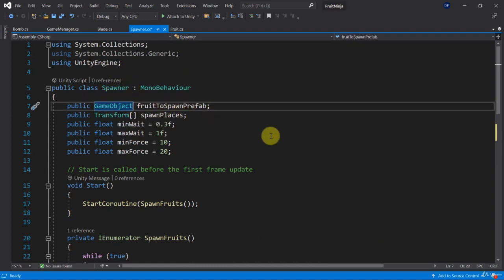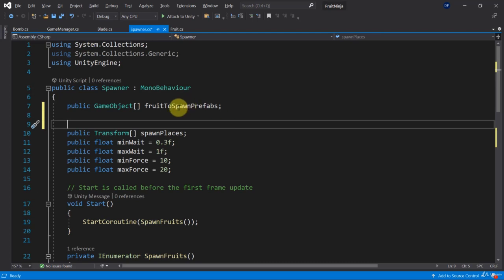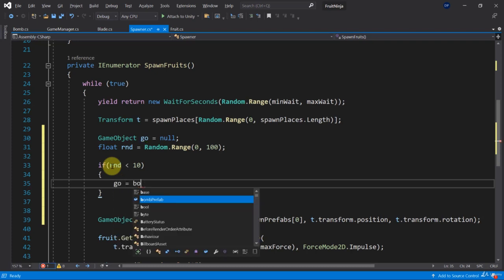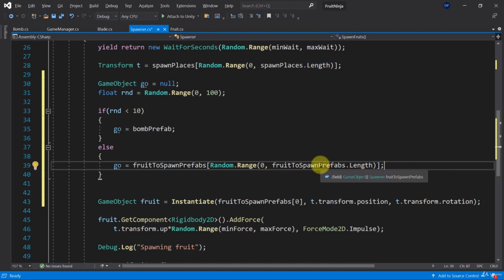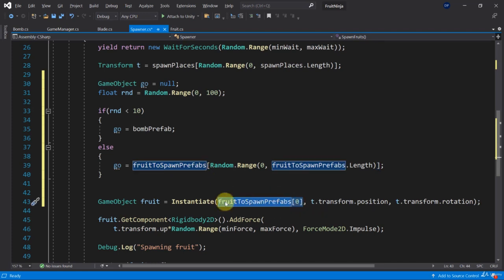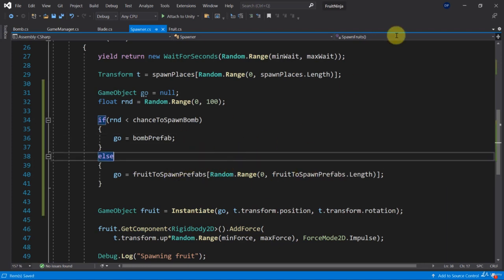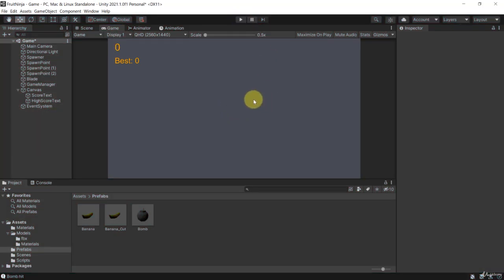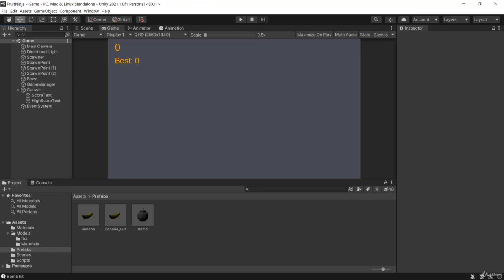012 Spawning Bombs randomly